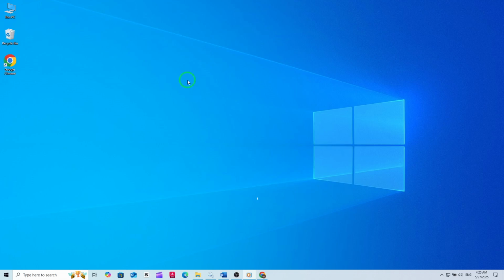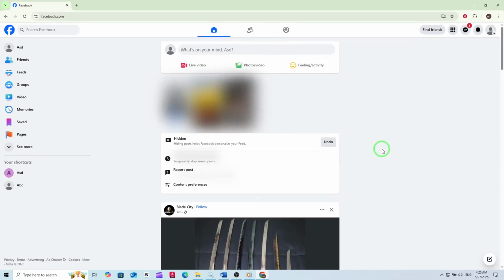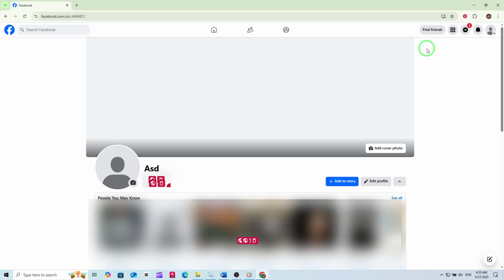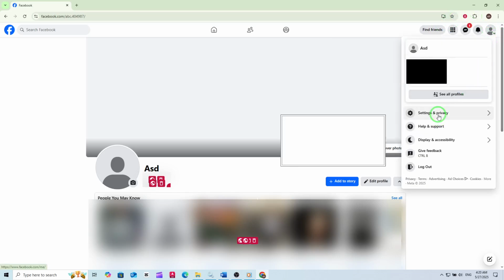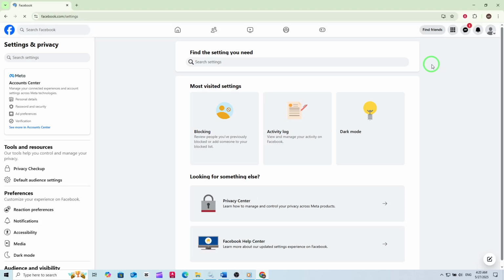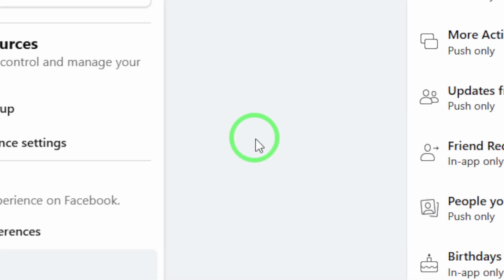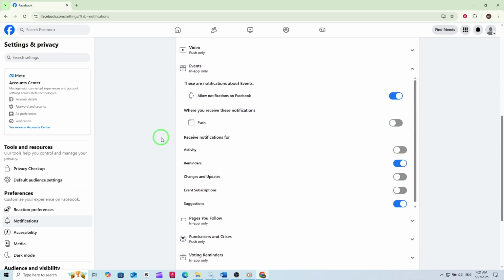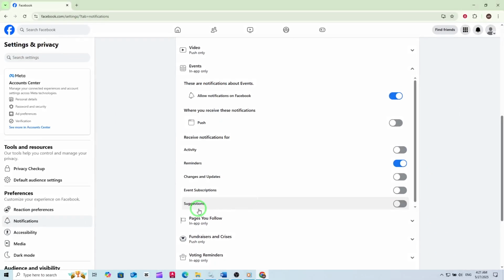How To Disable Events Suggestions Notifications On Your Page On Facebook On PC (New Update)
Learn how to disable event suggestions notifications on your Facebook page using your PC with the latest update. This quick tutorial will help you stop unwanted notifications and keep your Facebook experience distraction-free.

Follow these steps:

1. Open Facebook from your browser.

2. Click on your profile photo at the top right corner.

3. Enter to the page, then click on the page profile photo.

4. Enter to Settings and privacy, then Settings.

5. Click on Notifications, then Events.

6. Disable Suggestions.

Take control of your Facebook notifications today and enjoy a cleaner, more focused feed.
Timeline:
00:00 Start
00:12 How to do it
01:05 End